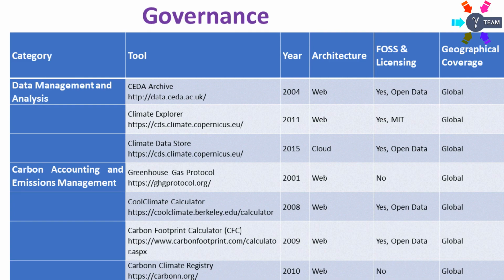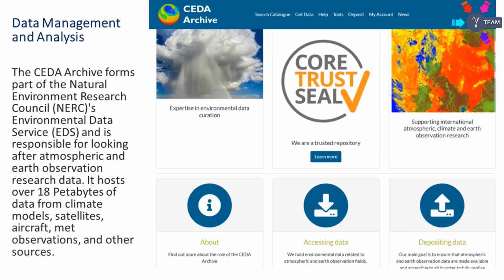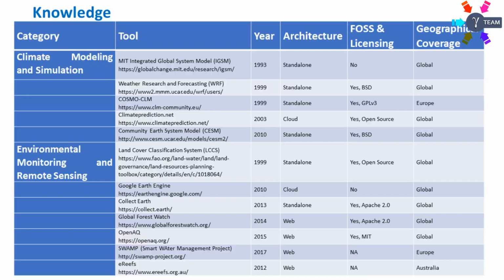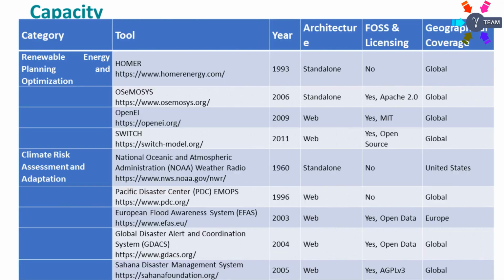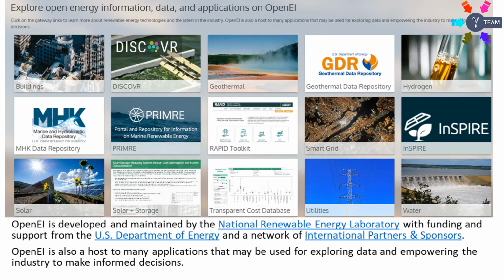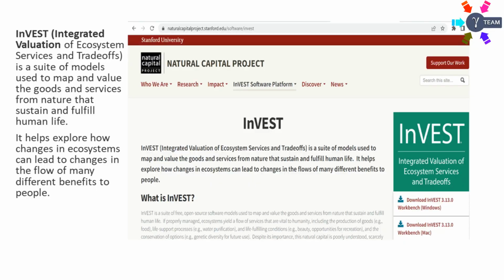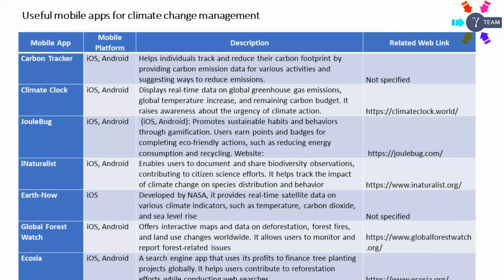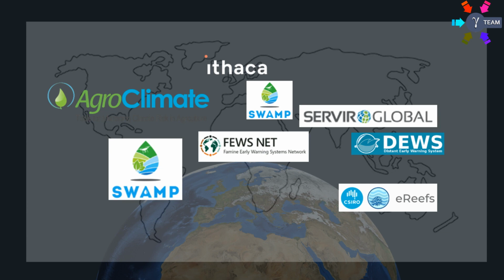Digital tools; Transforming the climate crisis and our planetary emergency; Chapter 03